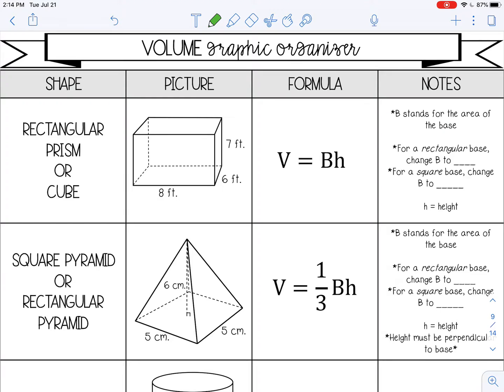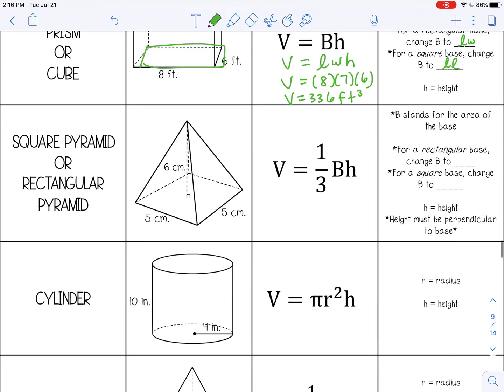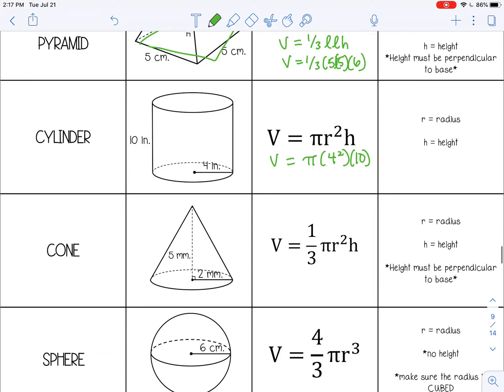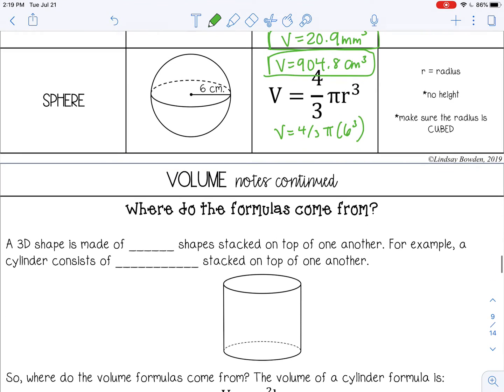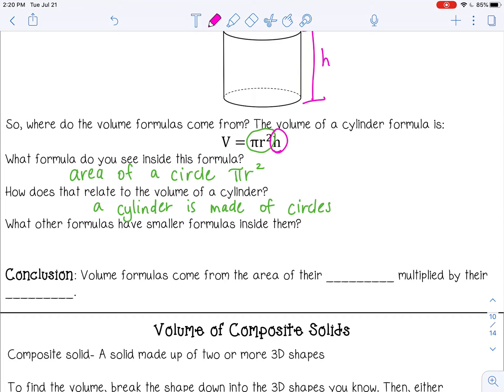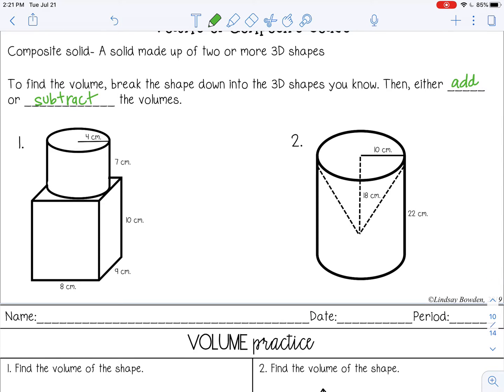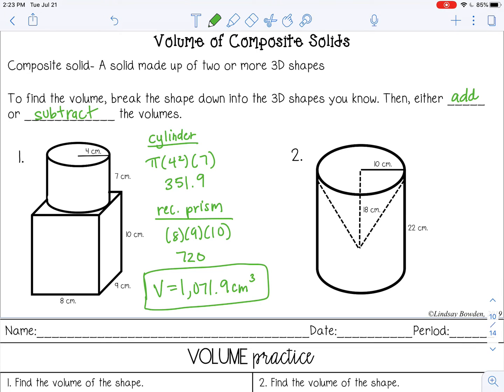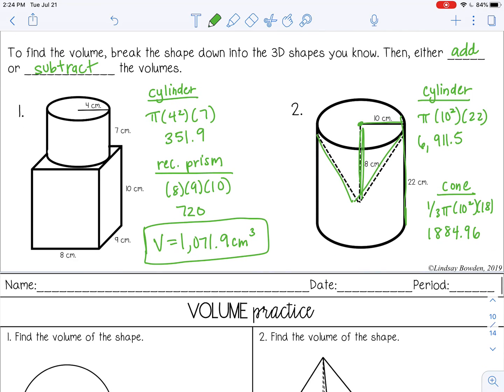Intro to Volume for High School Geometry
Welcome to this comprehensive lesson on Volume in High School Geometry!
In this video, we’ll introduce the concept of volume and explore how it applies to different 3D shapes like cubes, rectangular prisms, cylinders, and more. Using clear, step-by-step instructions, I’ll guide you through the basic principles of volume to help build a strong foundation in geometry.

🔑 What you'll learn:
✔ What volume is and why it’s important
✔ How to find the volume of cubes, rectangular prisms, and cylinders
✔ The formula for volume and how it applies to different 3D shapes